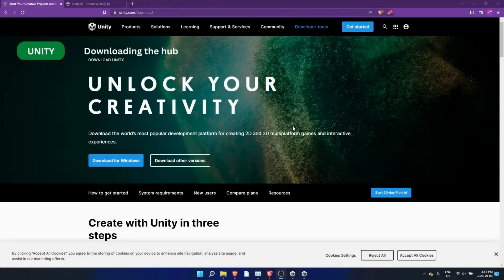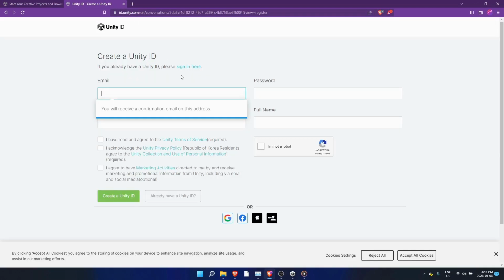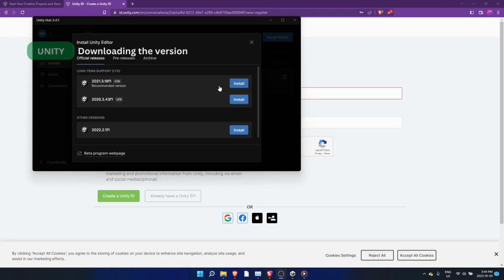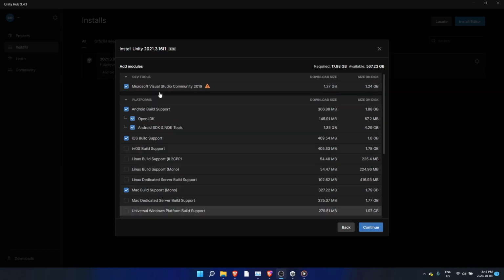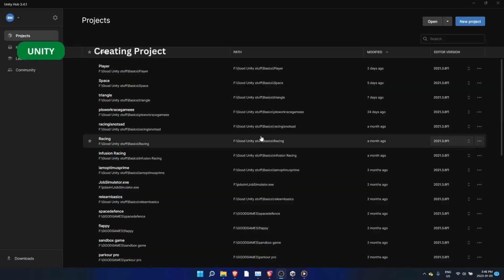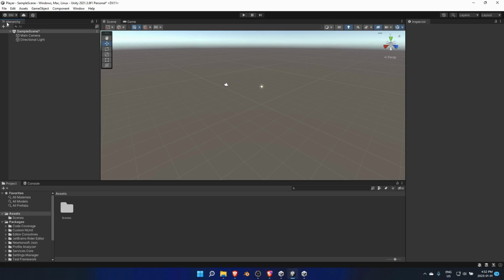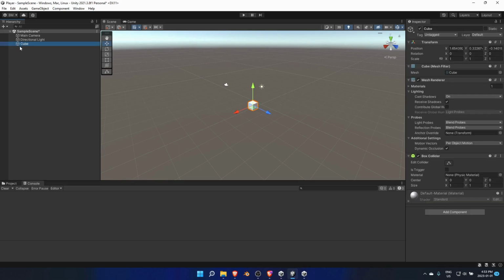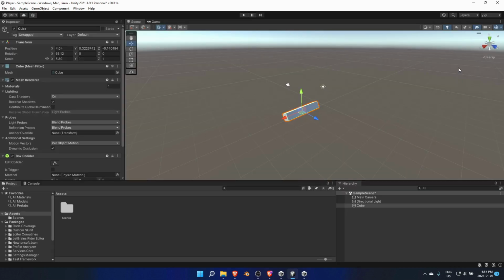Starting the Unity Journey | Unity Beginner Tutorial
In this video we install the unity hub, install a version, and create a project! Can't wait to continue this series!